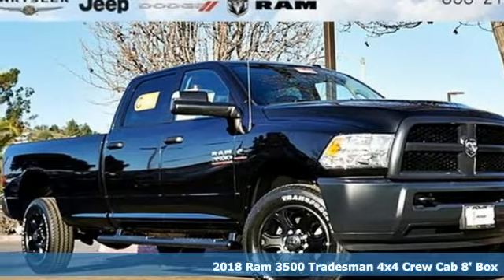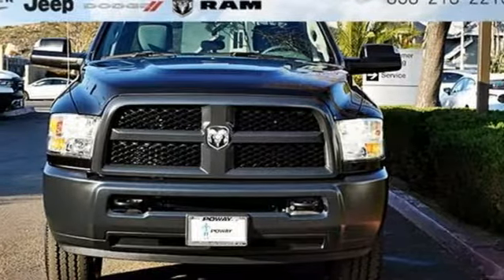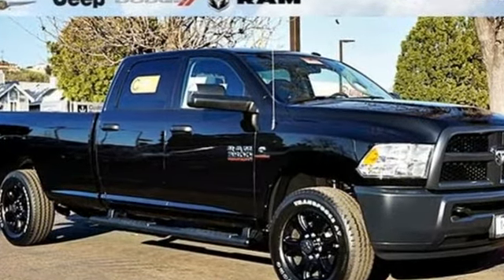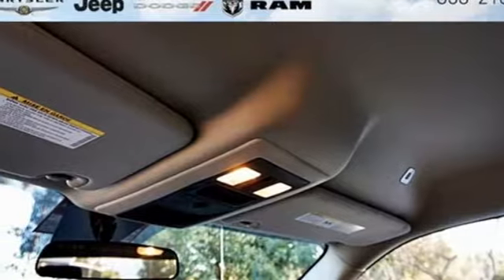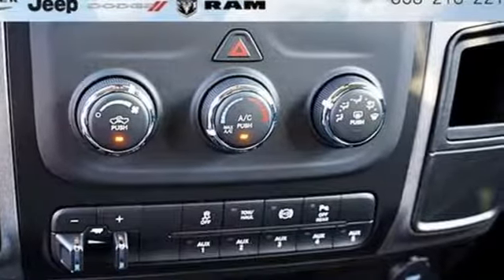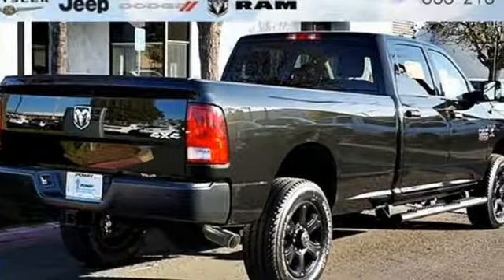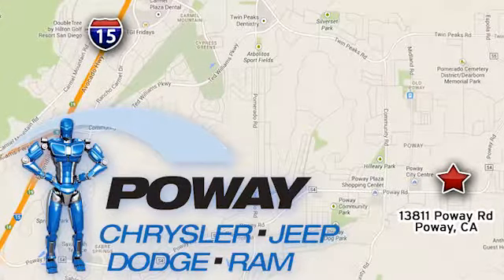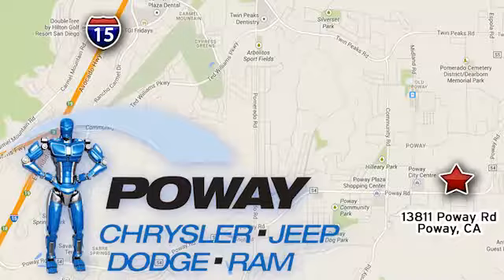Used 2018 Ram 3500 Poway CA Escondido, CA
Year: 2018
Make: Ram
Model: 3500
Trim: Tradesman
Engine: Cummins 6.7L I6 Turbodiesel
Transmission: 6-Speed Automatic
Color: Black
Interior: Diesel Gray/Black
Stock #: CU2519
VIN: 3C63R3GL2JG342980
LOW MILES, **CERTIFIED**, **4 NEW TIRES **, **20' FACTORY BLACKED OUT WHEELS**, 40/20/40 Split Bench Seat, 5th Wheel/Gooseneck Towing Prep Group, Air Conditioning, AM/FM radio, Black Tubular Side Steps, Carpet Floor Covering, Cloth 40/20/40 Bench Seat, Exterior Mirrors Courtesy Lamps, Exterior Mirrors w/Heating Element, Exterior Mirrors w/Supplemental Signals, Front & Rear Floor Mats, Front Armrest w/Cupholders, Low tire pressure warning, Manual Adjust Seats, Popular Equipment Group, Power door mirrors, Protection Group, Quick Order Package 2FA Tradesman, Rear Folding Seat, Remote Keyless Entry, SiriusXM Satellite Radio, Storage Tray.brbr2018 Ram 3500 TradesmanbrbrbrOur commitment to treating you in a neighborly fashion extends from our inventories and auto repair service to our no-frills, easy-to-comprehend auto financing. Certified. Chrysler Group Certified Pre-Owned Details:brbr * Roadside Assistancebr * 125 Point Inspectionbr * Includes First Day Rental, Car Rental Allowance, and Trip Interruption Benefitsbr * Warranty Deductible: $100br * Powertrain Limited Warranty: 84 Month/100,000 Mile (whichever comes first) from original in-service datebr * Limited Warranty: 3 Month/3,000 Mile (whichever comes first) after new car warranty expires or from certified purchase datebr * Transferable Warrantybr * Vehicle HistorybrbrRecent Arrival! Poway Chrysler Jeep Dodge Ram, located at 13811 Poway Road, is a proud member of the Poway Auto Group. Like our sister stores, we take great pride in serving all of San Diego County with friendly and professional sales, service and parts. We have one of the largest inventories of quality pre-owned vehicles in the county including a huge selection of Certified Pre-owned Chrysler Jeep Dodge Ram products to choose from. We offer excellent * financing *, and a relaxed, no-pressure environment. Drop by Poway Chrysler Jeep Dodge Ram today and see the difference for yourself.

Hours